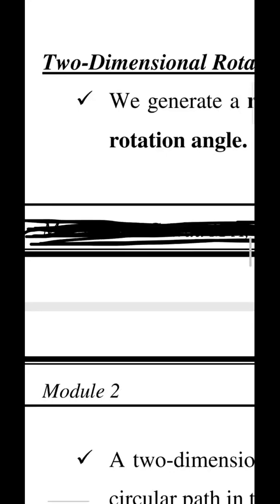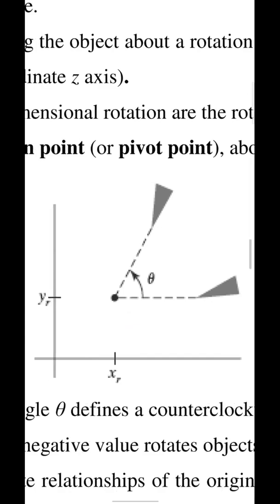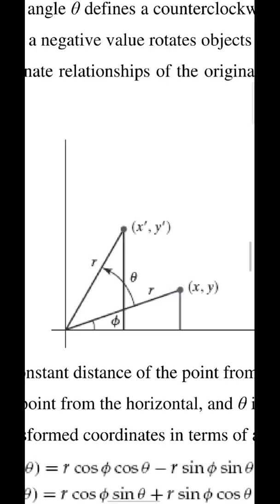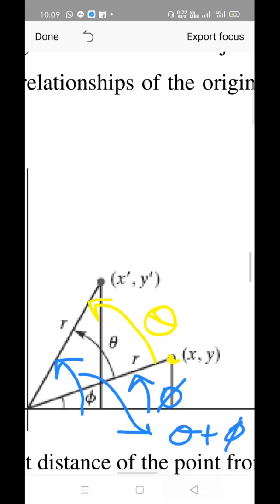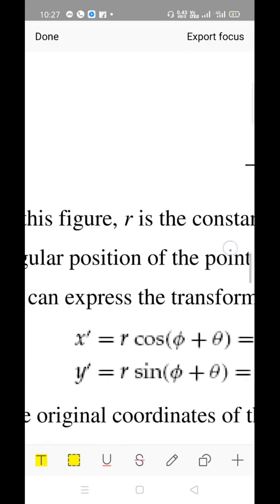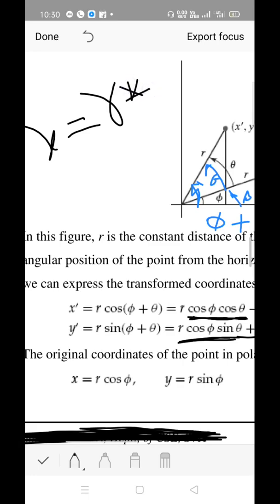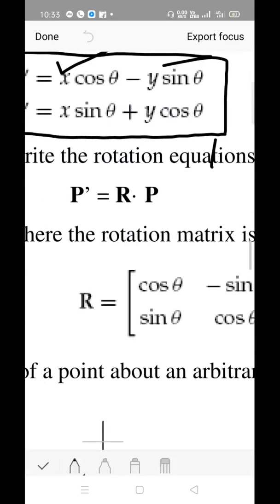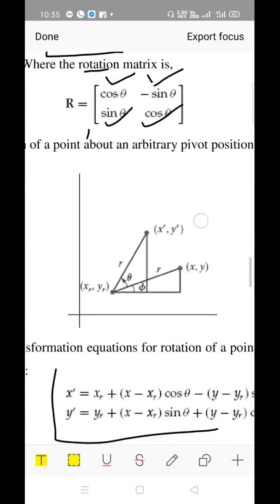15/17CS62 CG Module 2 by Prof. Raghavendra Hegde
2D Rotation